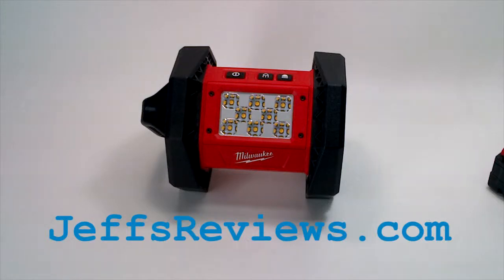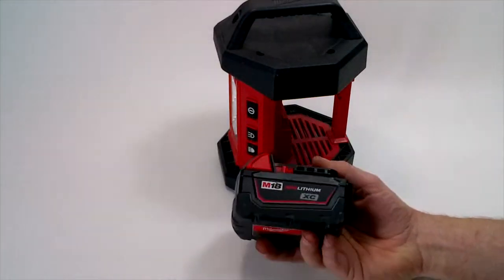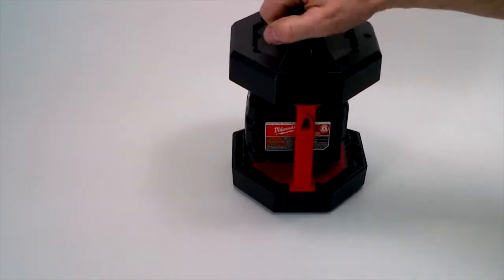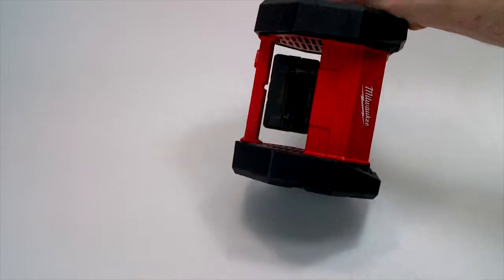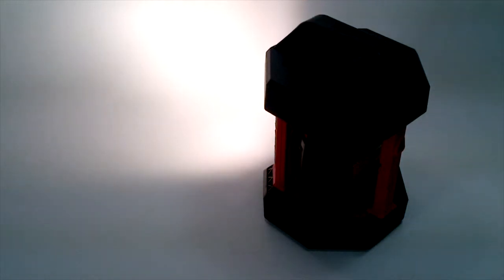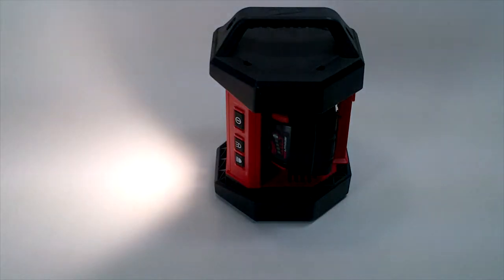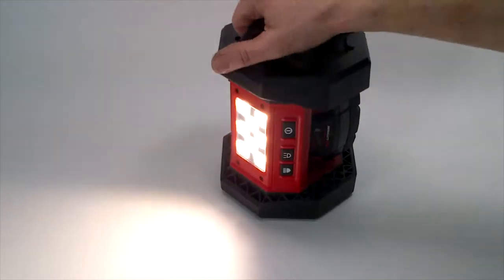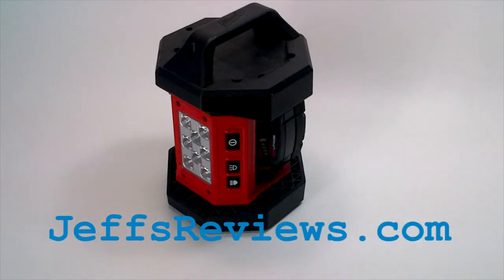Milwaukee M18 LED Flood Light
The M18 LED Flood Light is a handy work light that uses the M18 rechargeable batteries to fuel the powerful light that uses eight LED bulbs. The M18 LED Flood Light is a handy light and uses a roll cage design to protect the bulbs and battery of the work light that has a handle with two other ways to hang the light.